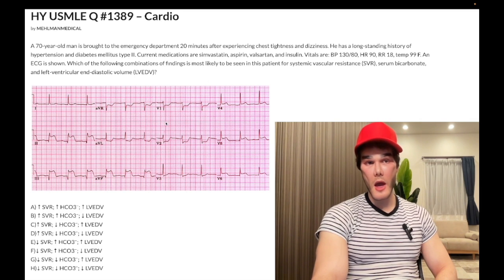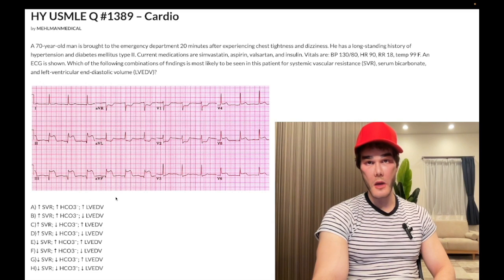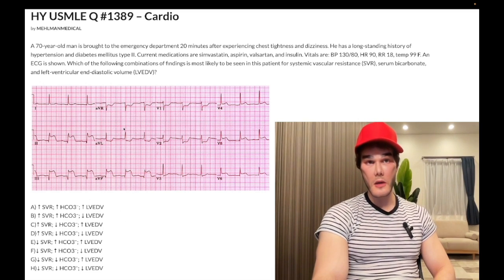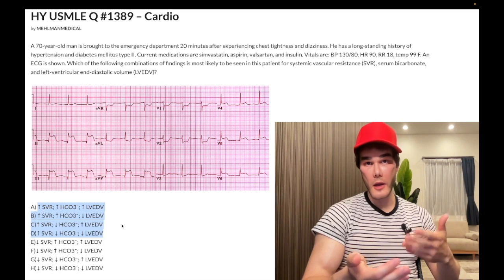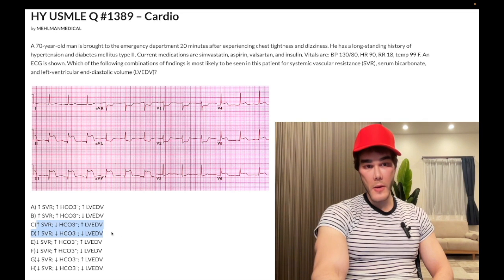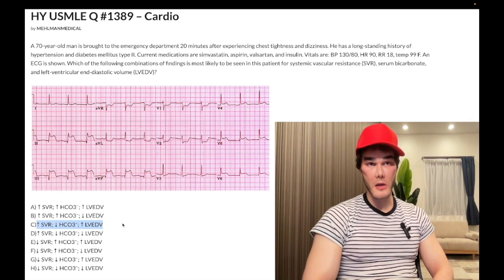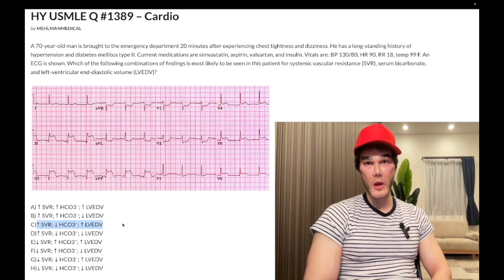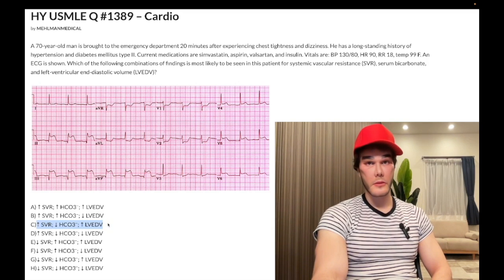HY USMLE Q #1389 – Cardio